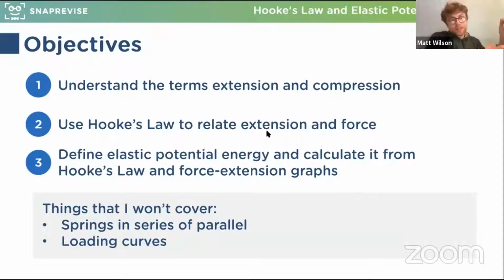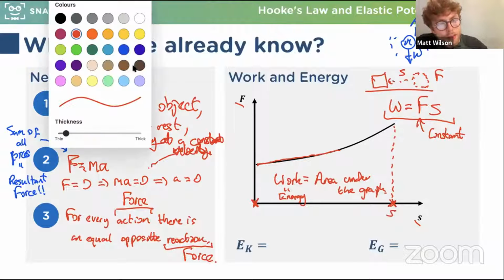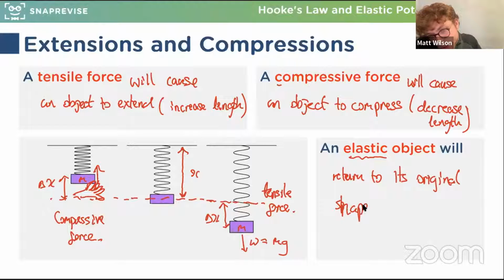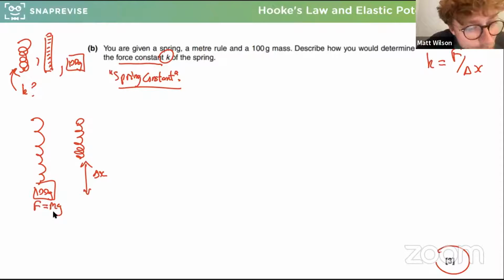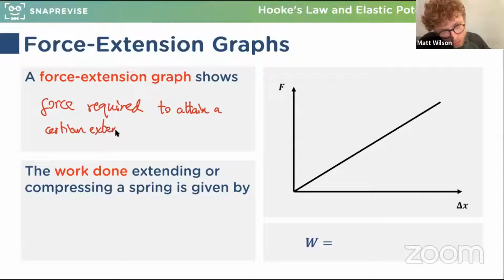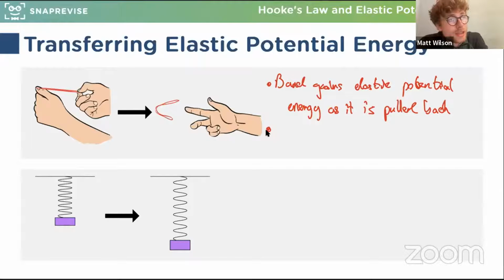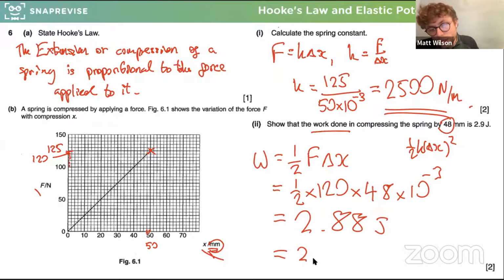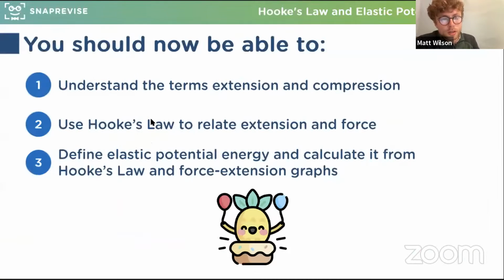A-level Physics Review Sessions: Hooke's Law and Elastic Potential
Hosted by Matt W, in this webclass, you’ll tackle questions together in a fun and interactive way on the topic of Hooke's Law and Elastic Potential.